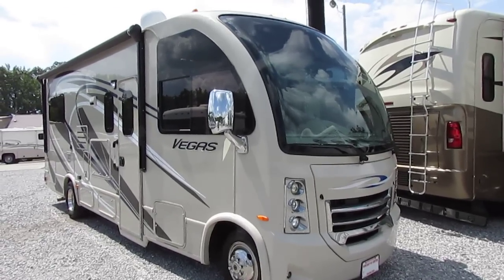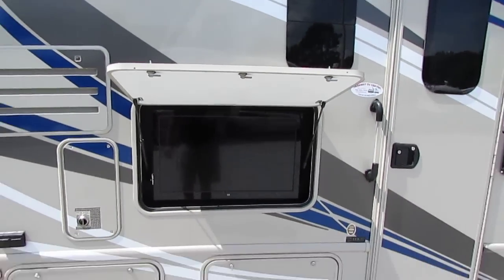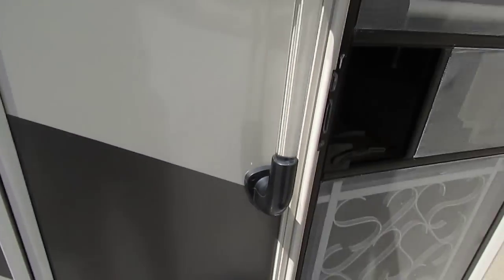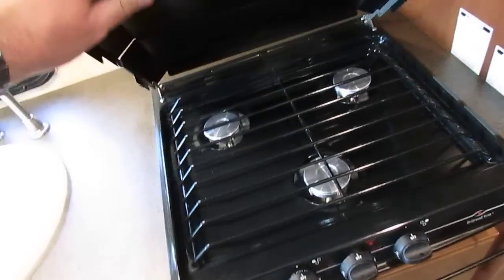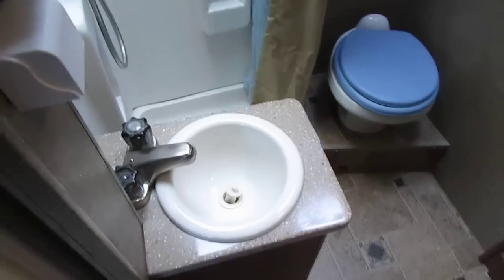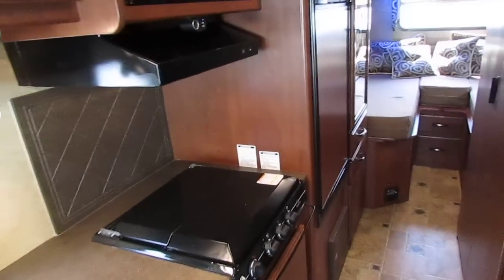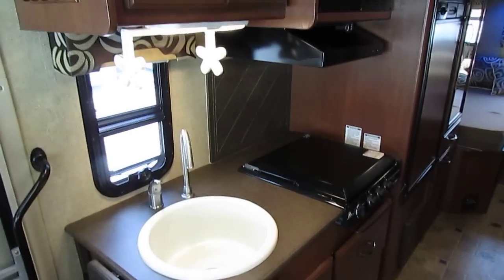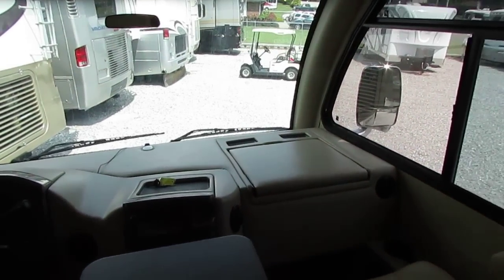SOLD! 2015 Thor Vegas 24.1 Mini Class A , Slide Out, 16K Miles, $59,900 with Warranty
Check out this very rare pre-owned 2015 Thor Vegas 24 ft. Mini Class A (only 3 ft. longer than a half ton full size pickup) . This is a perfect motor home and is a great alternate to a Class B+ . These sticker new for $100,000 and if you bought this RV new you would still owe around $80K on it  !! Only 16K Miles, Slide out, Outside HDTV, Power Awning, As easy to drive and park as a van !! All fiberglass exterior , Built on a Ford Class C Chassis so it is smaller and narrower than a traditional Class A and it has the 362 HP  Ford Triton V-10 with plenty of power for mountains, towing or merging safetly out into todays modern highways and interstates  . This unit has a 4.0 kw Onan generator with only 300 hours, Michelin Tires , This unit also includes a 90 day nationwide limited warranty that can be extended very affordably and up to 138 point inspection all included for only $59,900 which is thousands under NADA base retail with no added options (and this coach has plenty of options)

    We can offer up too 180 month financing and we also have interest rates as low as 3 % with approved credit  . Nationwide delivery is also available we sell and deliver nationwide !!

    The interior still has a new RV smell to it ,  No smoke or pet odors and after purchase our RV techs will perform and repair anything that this coach may need to pass a very extensive RV checkout . For a copy of our checkout checksheet and what all it covers please contact our non-commissioned sales department  .  The front captains chairs swivel around for party seating, ice cold dash air, power single bunk that lowers from the ceiling with a push of a button, Touchscreen stereo with back up system with multiple cameras , Satellite , Power sunshade for the windshield , Interior led lighting , removable table for between the front captains chairs and in front of the leather sleeper sofa , side kitchen with stovetop, microwave / convection oven , 2-way RV refrigerator / freezer , Side bathroom with stand up separate shower and a private rear bedroom with either one King Bed or two twins, also has another HDTV too. All of this in a small 24 ft. RV !! Sleeps 5